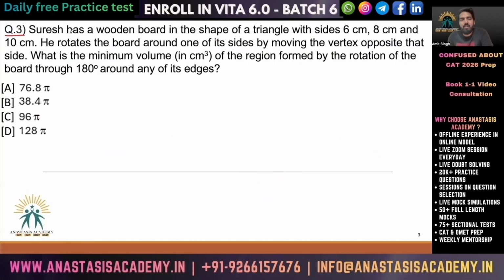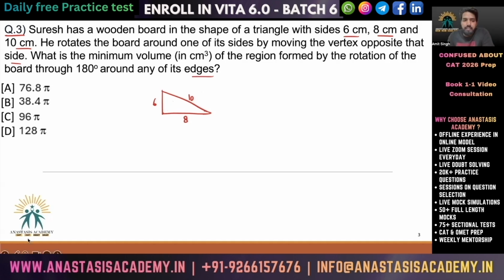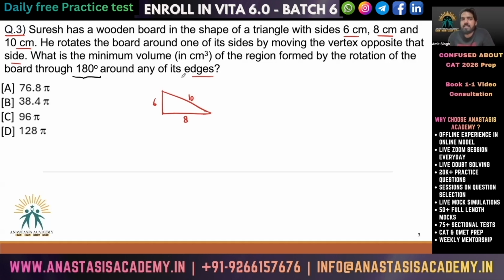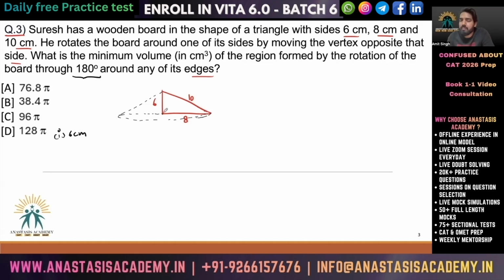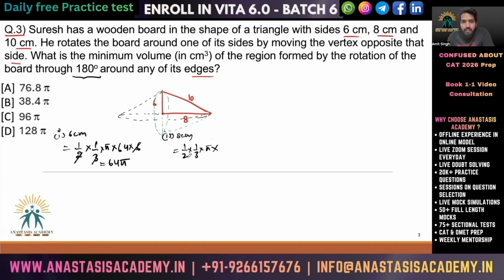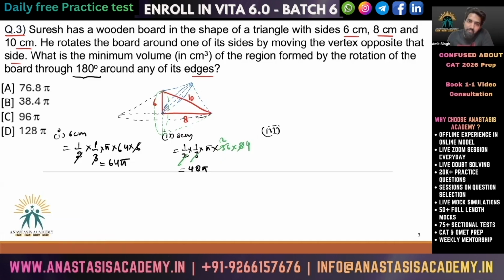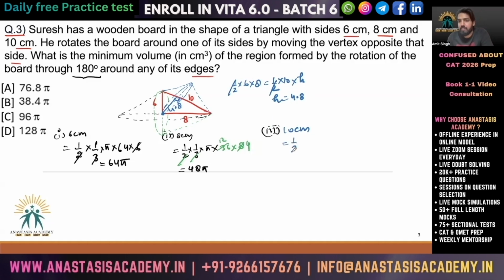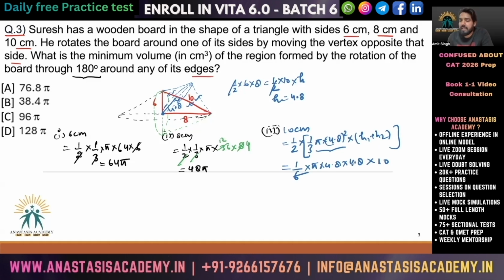Question 83| Quant Question of the Day-Try Solving This in Under 2 Minutes | CAT | XAT | NMAT | SNAP